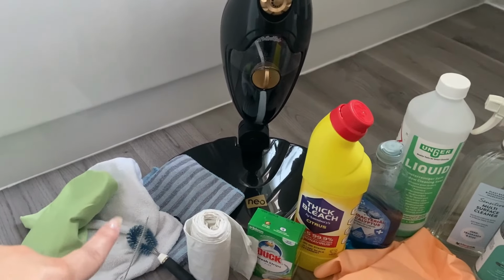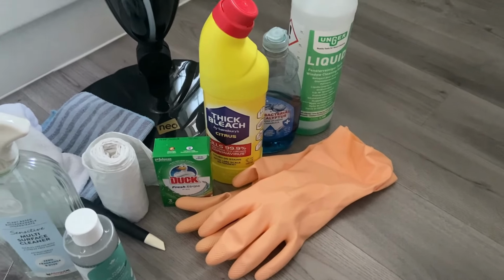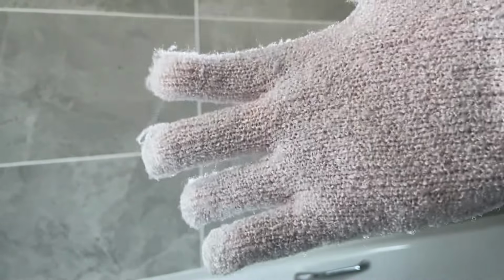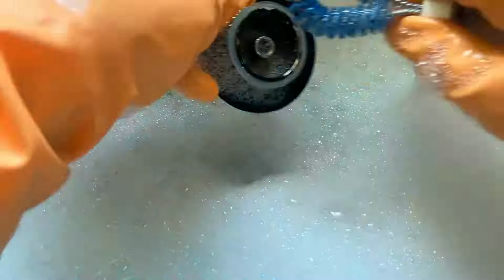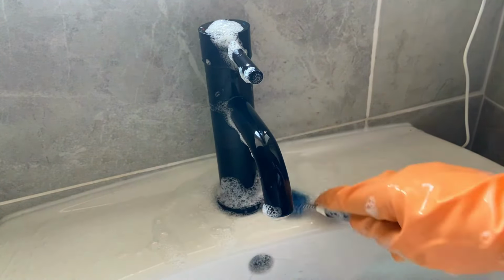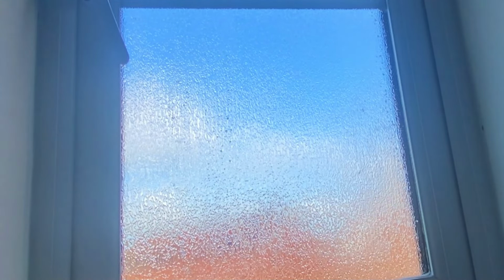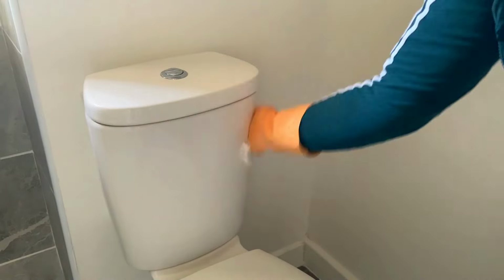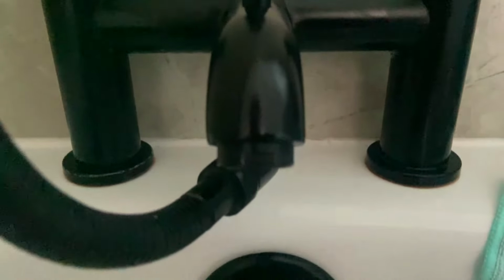🧼✨ Bathroom Deep Clean | Step-by-Step Guide for a Spotless Bathroom! 🛁💪 | Cleaning Motivation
Join me as I take you through an in-depth bathroom deep clean! If you're looking for some serious cleaning motivation or just want to see the steps I take to get a sparkling bathroom, you’re in the right place. I’ll be sharing tips, tricks, and products that can make your cleaning routine more effective and enjoyable!

Watch as I transform the bathroom into a fresh, clean space. Let’s tackle that soap scum, dirty grout, and more!

Hayley Leitch As Seen On TV -
Channel 5 - TV Presenter of Dirty Home Rescue
Channel 4 -  Obsessive Compulsive Cleaners
Channel 4 - Cleaning Expert for Steph's Packed Lunch